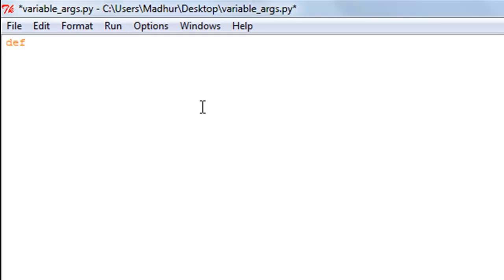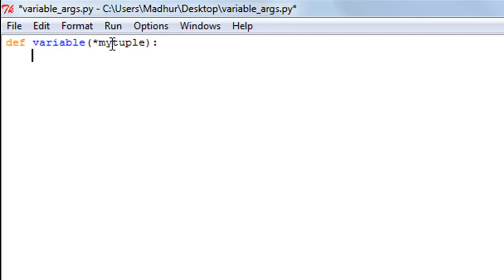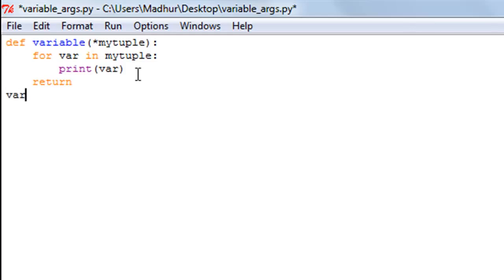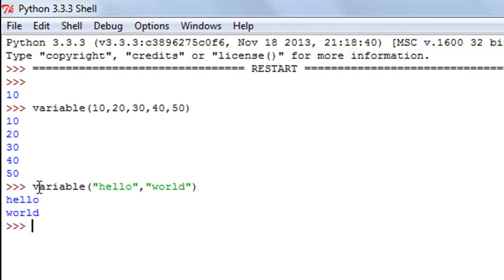Python Programming Tutorial-37